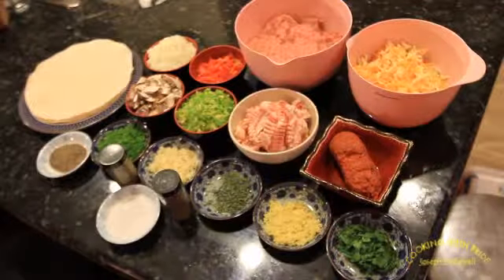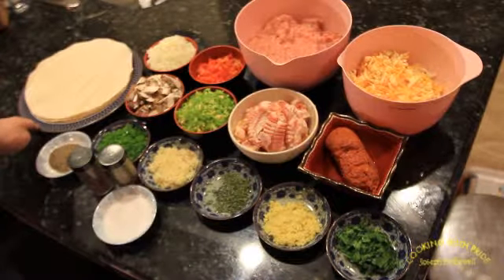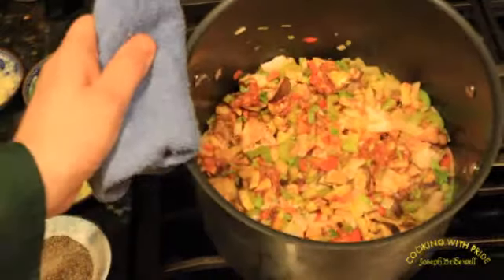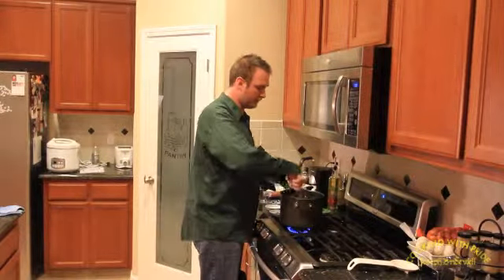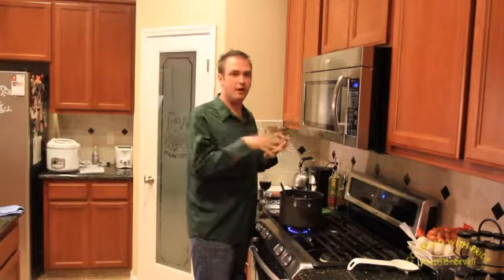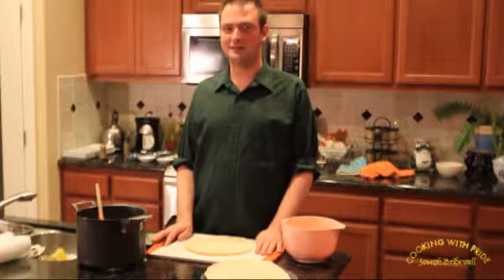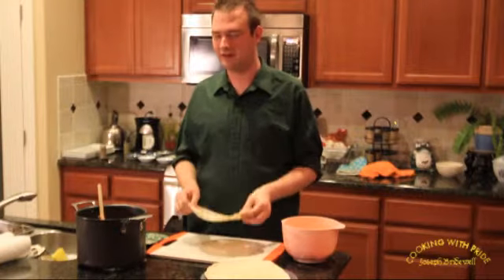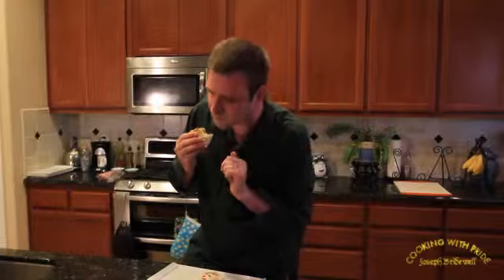How to Make a Turkey Burrito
Turkey Burrito by Cooking with Pride